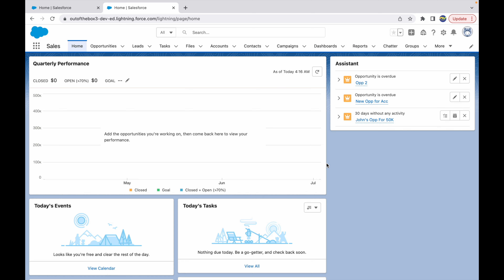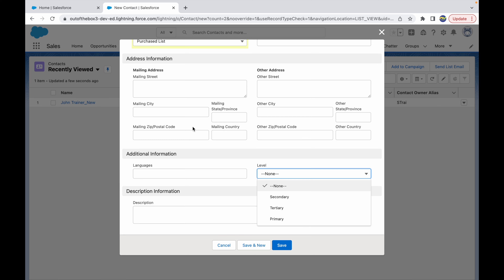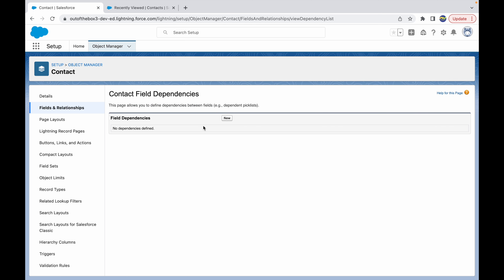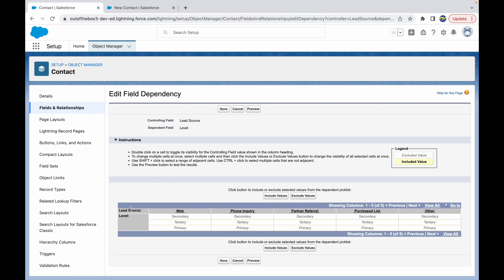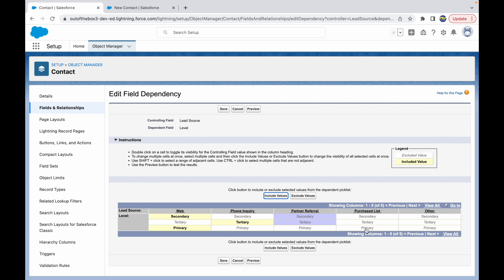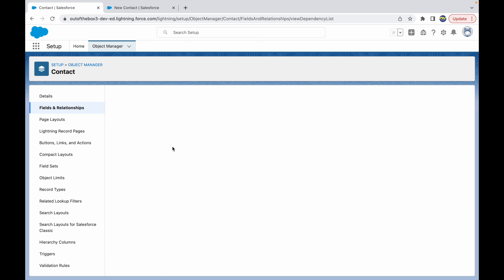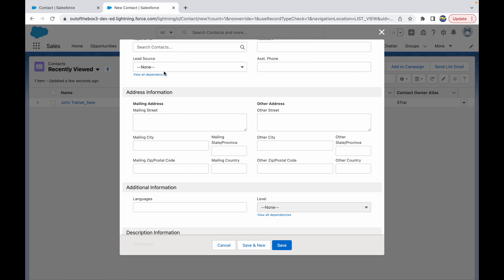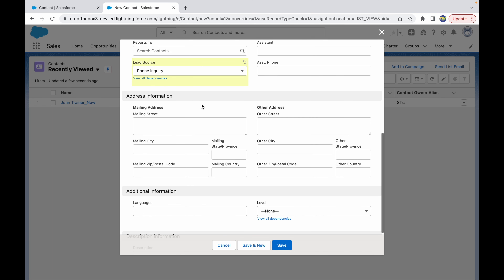How do you configure Dependent Picklists | Salesforce Bytes - Salesforce Makes Sense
How do you configure Dependent Picklists | Salesforce Bytes - Salesforce Makes Sense - Video #6